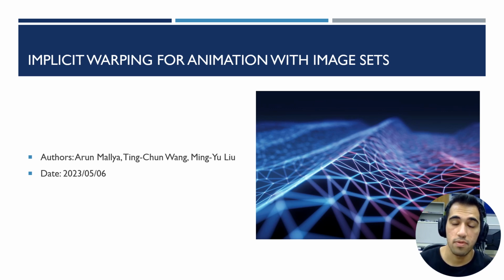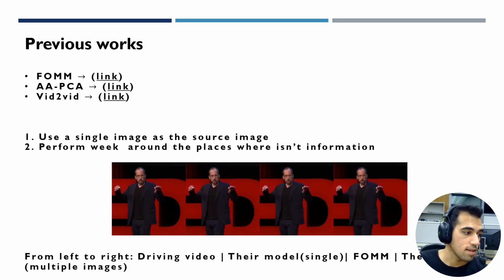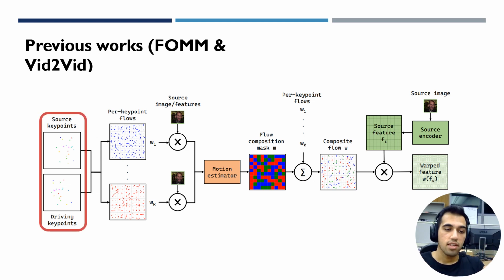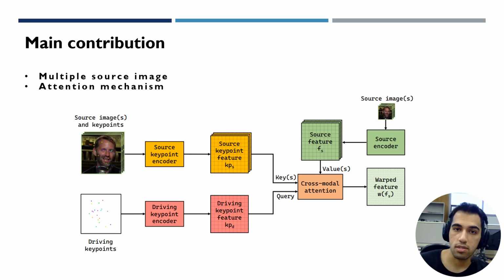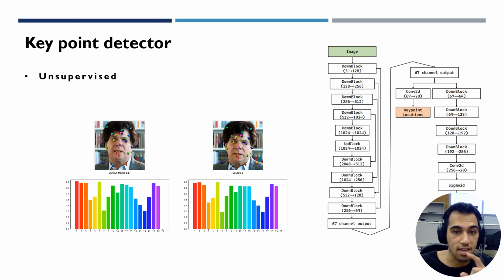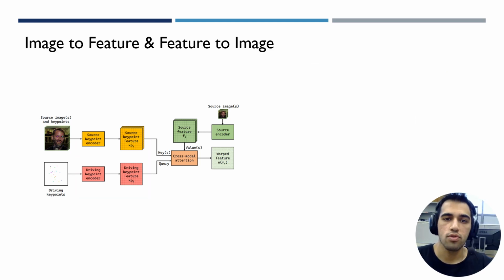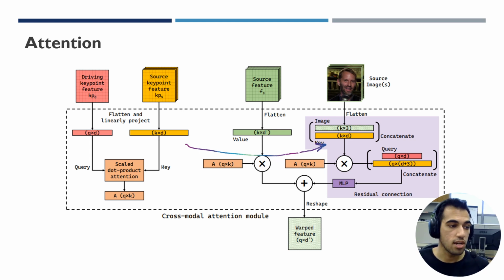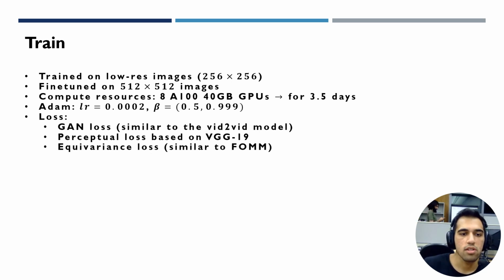Animate Any Face From One Photo | Implicit Warping (NVIDIA) Paper Explained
📝 The paper "Implicit warping for animation with image sets"